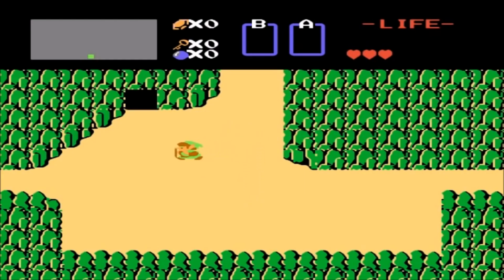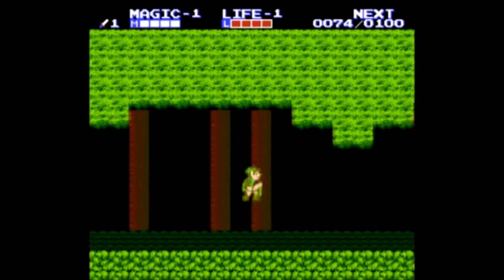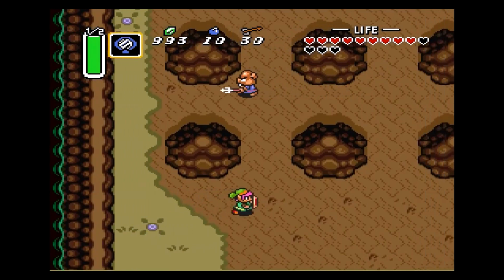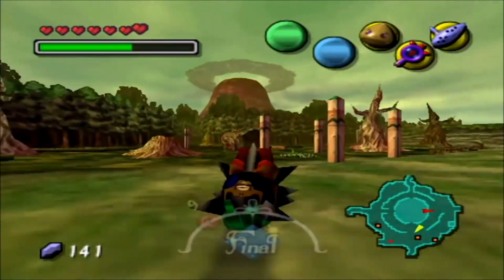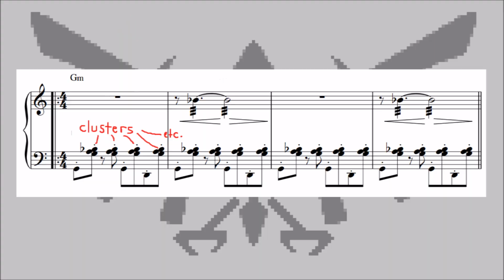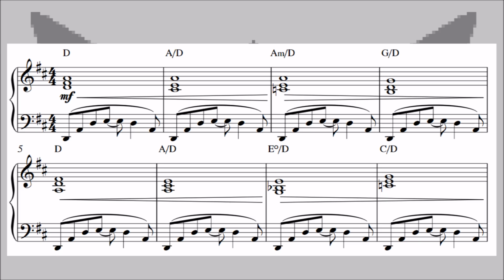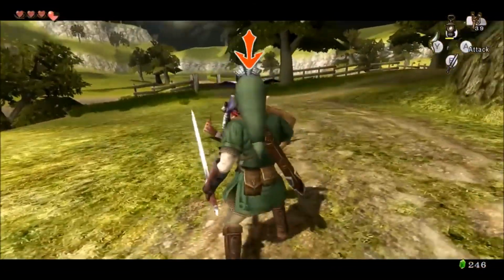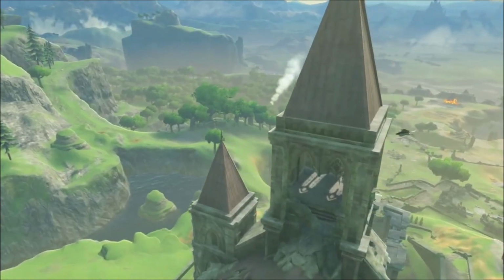The Music of Zelda's Overworld: a Historical Retrospective and Analysis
In this video I analyze all of the Zelda Overworld Themes to try and dissect exactly what makes them all feel Zelda-y. Hope you enjoy!